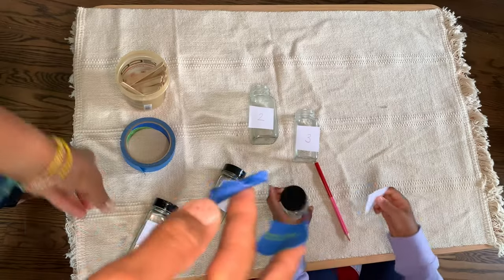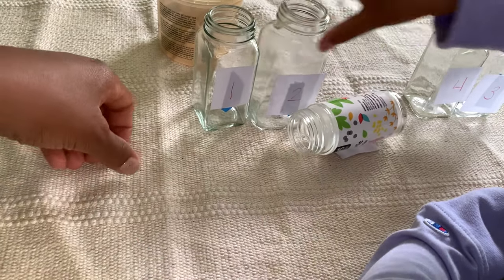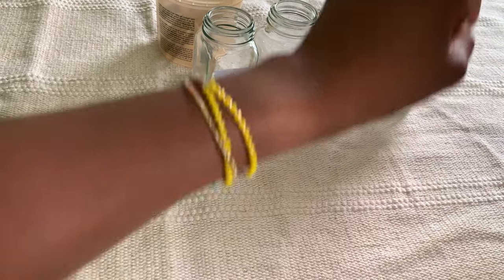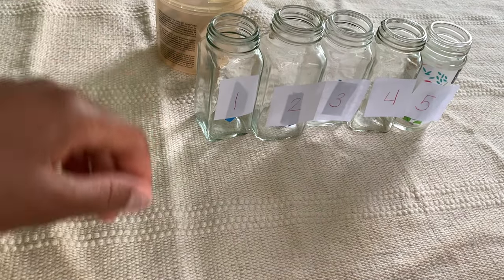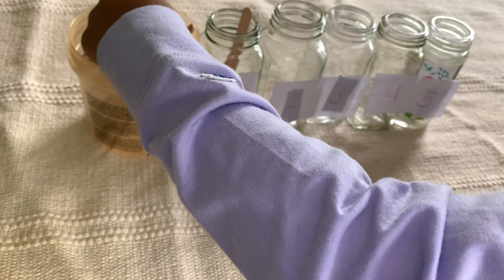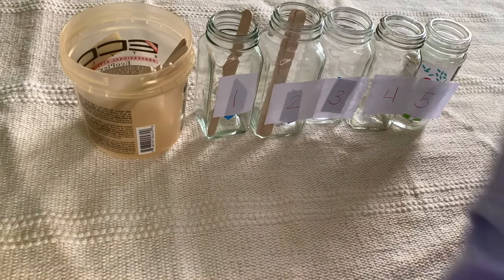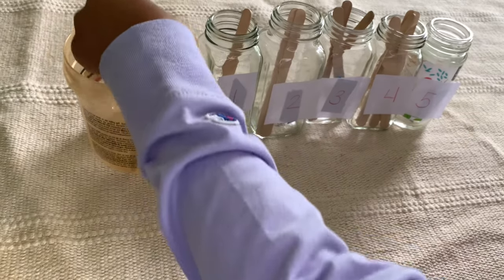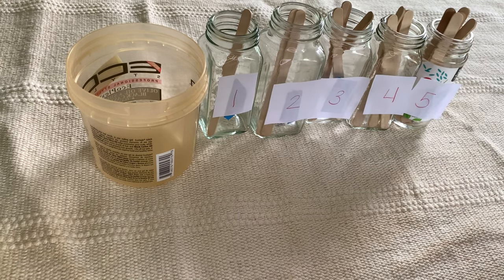Spindle Jars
Worried your child won't be ready for Kindergarten? Try teaching your child 20 minutes a day and watch them grow exponentially. This program is for ANY parent that is willing to INVEST in their CHILD!

 Working parents, stay at home parents, work from home parents, homeschool parents...we all want the BEST for our child, but for some reason it doesn't always happen. STOP worrying and START doing something TODAY. I will teach you how to TEACH YOUR CHILD at home in 20 minutes a day. Don't let your child show up to the first day of Kindergarten unprepared.